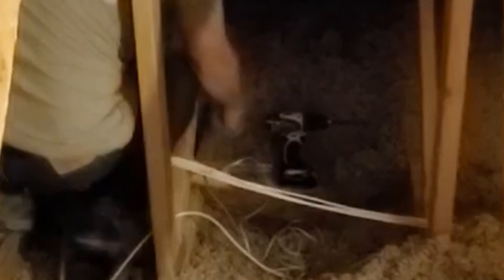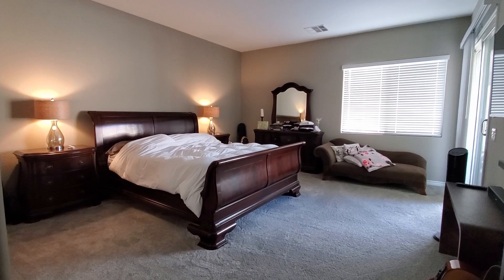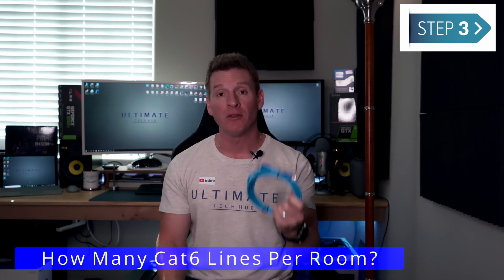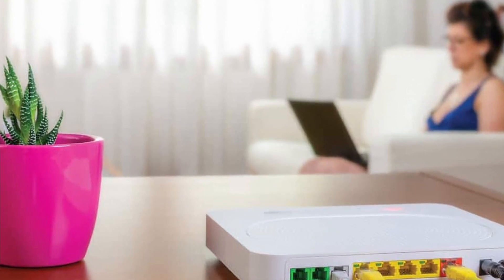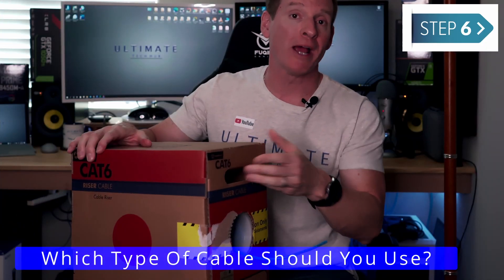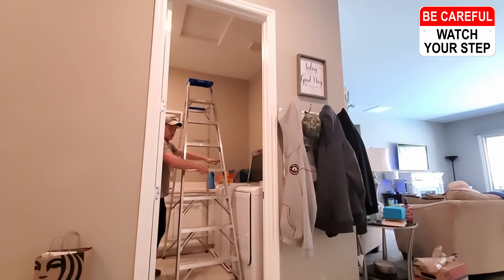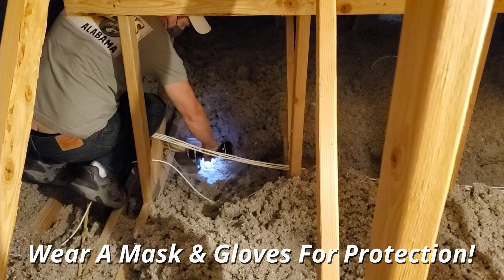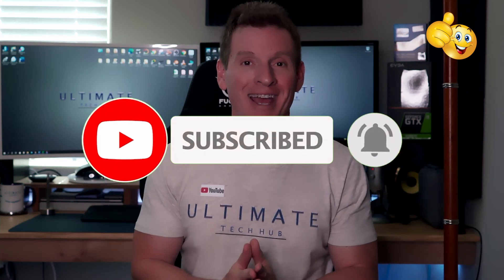LOW VOLTAGE WIRE DROP BASICS - HOW TO | HOME NETWORKING FOR BEGINNERS!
Welcome back to Home Networking For Beginners!! On today's episode we will show you "How To Install Low Voltage Wires" in your Home Network. These 7 Simple and Easy Steps will make the Cat6 Wire Drops & Wall Fishing much easier, save you money and will keep you safe during the installation. If you have any questions about this video please leave them in the comments down below. Thanks again for watching the Ultimate Tech Hub Channel!

Supplies:
Construct Pro Slim Single Gang Open Back Low Voltage Bracket
Cat6 Riser Cable 500ft
Cat5e Cable 500ft
Cat6 Wall Jack Plugs 5-Pack
Legrand - On-Q 2 Port Contractor Oversized Wall Plate (Pack of 10)
RJ45 Connectors ( EZ )
Ethernet Wire Boots

Tools Needed:
Cordless Drill
Various Drill Bit Sizes
Wire Stripper
Safety Glasses
Flat Head Screw Driver
Network Cable Tester
Bolt & 12 foot String- Old School Wire Drop Method

FLASH SALE!!!

0:00:00 Introduction
0:01:05 Step 1- Room Locations
0:01:42 Step 2- Wall Locations For Wire Drops
0:02:18 Step 3- Number Of Cat6 Wires Per Room
0:02:47 Step 4- Where Will The Wires Meet Up At?
0:03:10 Step 5- Formula To Determine The Correct Amount Of Cat6
0:04:27 Step 6- Which Cable To Use? Cat5e,Cat6,Cat6a?
0:05:16 Step 7- Attic Safety & Wire Drop Tips